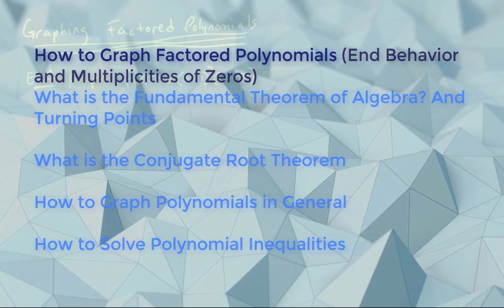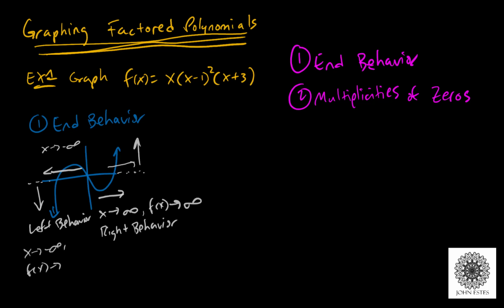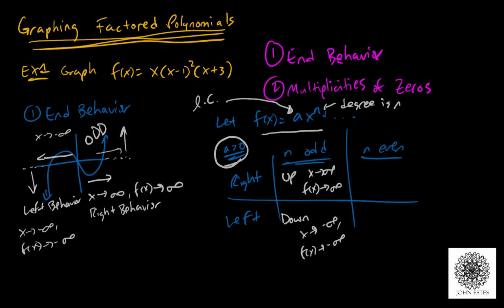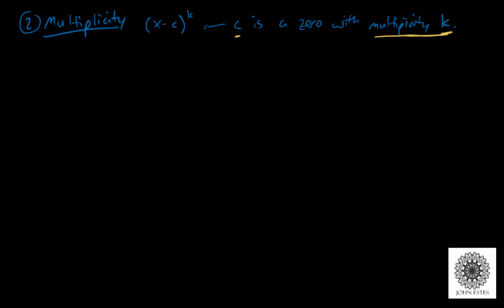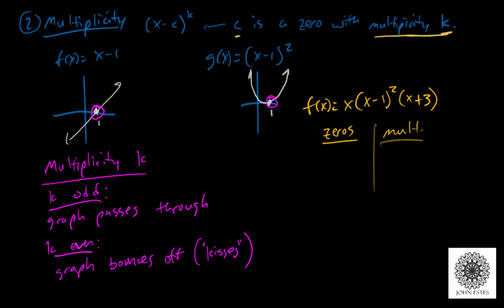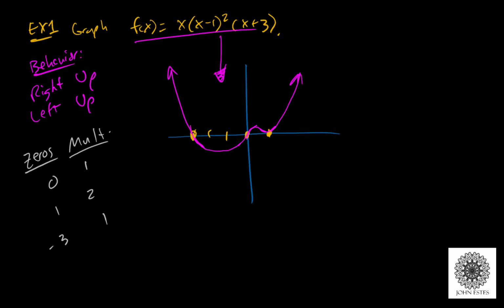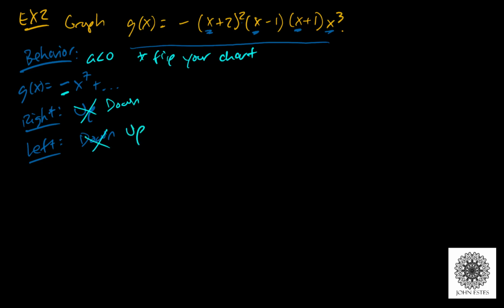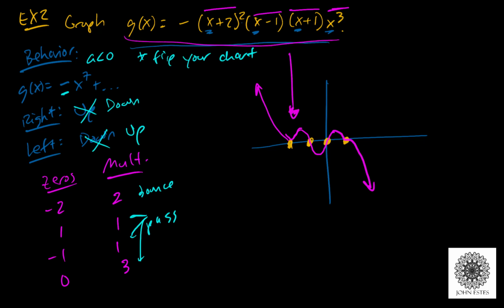How to Graph Factored Polynomials (End Behavior and Multiplicities of Zeros)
Is graphing polynomials difficult? Not if the polynomial is factored. By finding its end behaviors of multiplicities of zeros, it is pretty easy to graph. I'll explain!